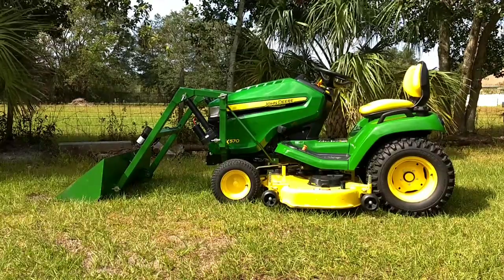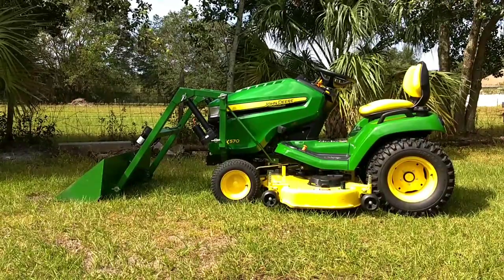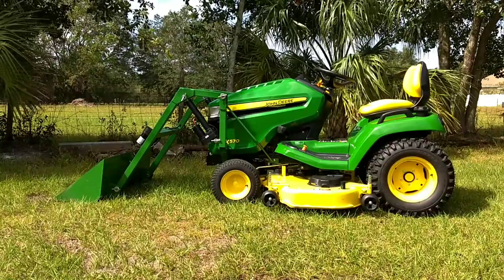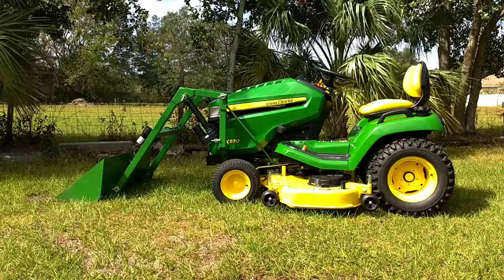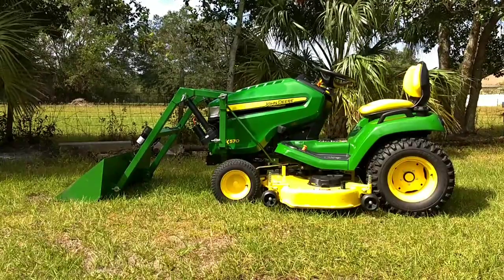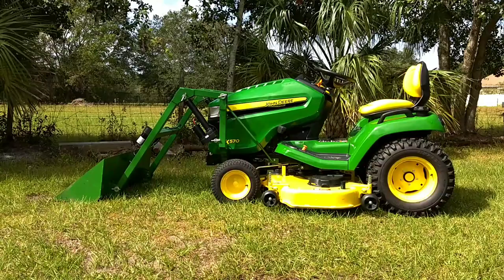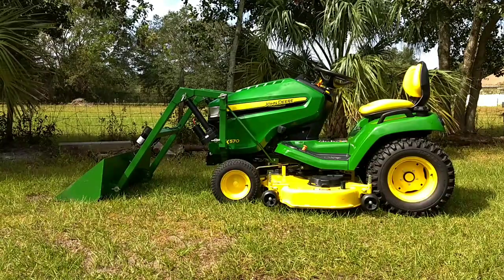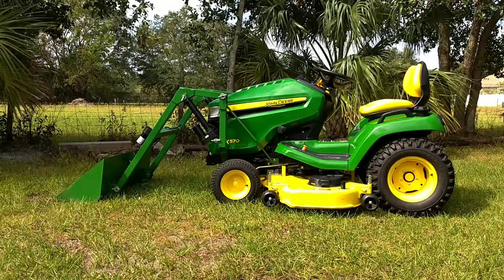Electric bucket loader for garden tractor Little Green Monster lgmusa.com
Electric bucket loader for garden tractor Little Green Monster